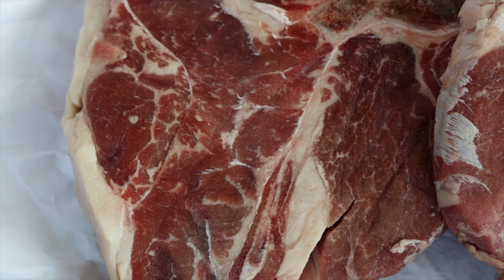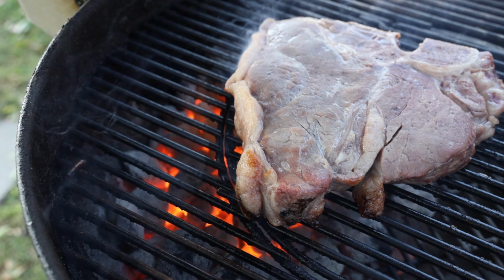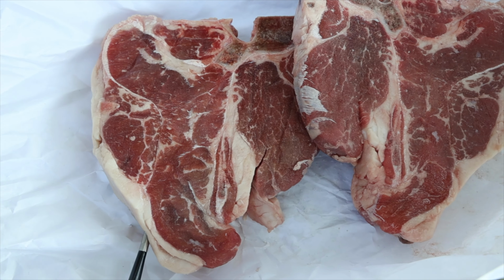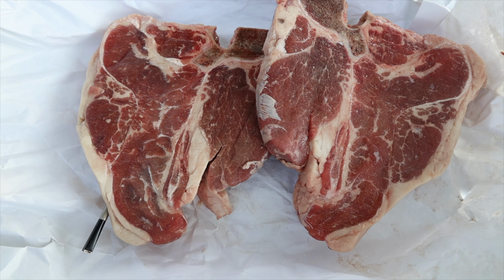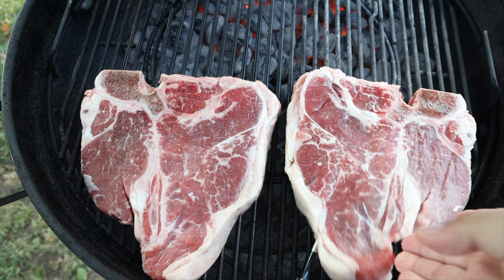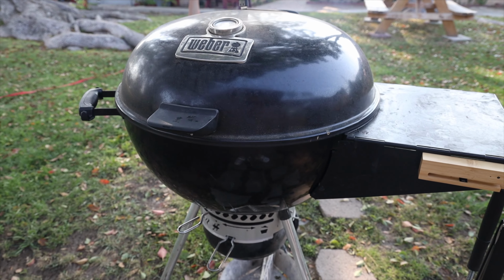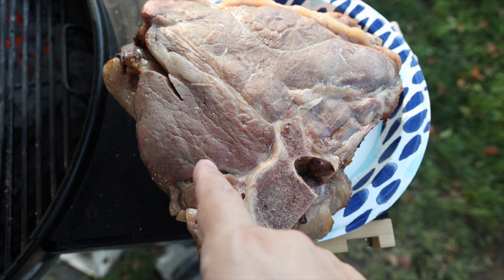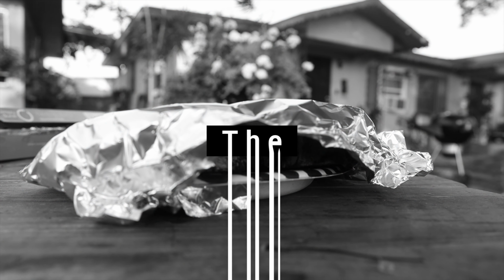The Hardest Steak To Cook | A Guide to T-bone Cuts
The hardest steak to grill is the T-Bone Steak or Porterhouse. In this video, I'll go over everything you need to know about a porterhouse and T-bone steak and how to properly grill them to perfection.

Chapters:
00:00 - Intro
03:31 - T-Bone vs Porterhouse
05:48 - Setting Up Zone Cooking
06:32 - Take Advantage Of The Bone
07:41 - Setting Up The Thermometer
09:09 - Getting Ready For Searing
10:03 - Searing
10:59 - Resting The Steaks
11:34 - The Results
12:00 - Word of Advise For Parents
Discounts:

Try Amazon Prime for 30 days
Gift Amazon Prime

WHAT I USE:

VIDEO EQUIPMENT
MY MAIN CAMERA
SECOND CAMERA
RF MAIN LENS
RF 2ND LENS

LIGHTS
3 POINT LIGHT SYSTEM

COOKING
MAIN SKILLET
2ND SKILLET
WOK SPATULA
GRILL SCRAPER
GRILL BRUSH
KETTLE SIDE TABLE

CHEF KNIVES
FAVORITE KNIFE
CLEAVER HYBRID